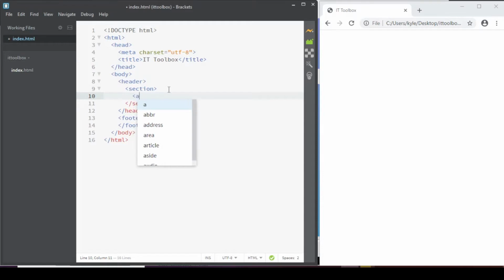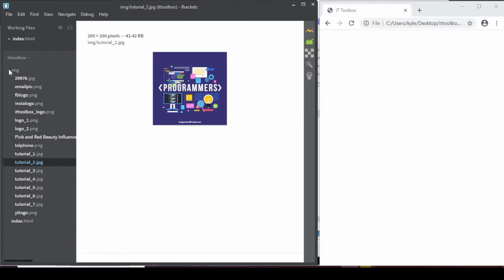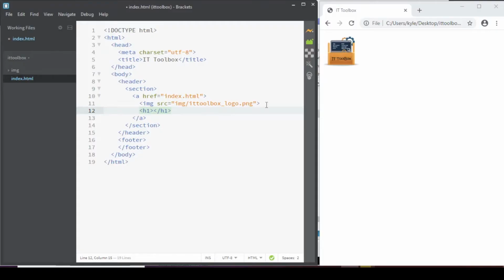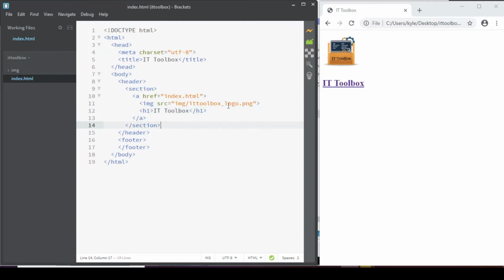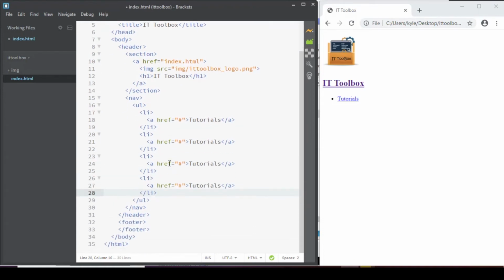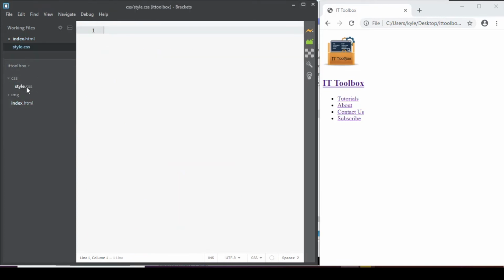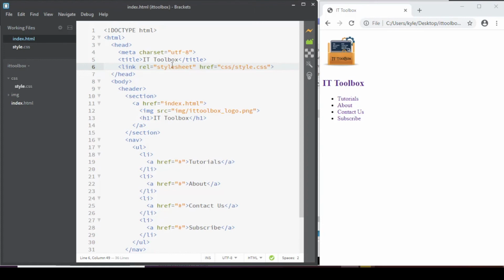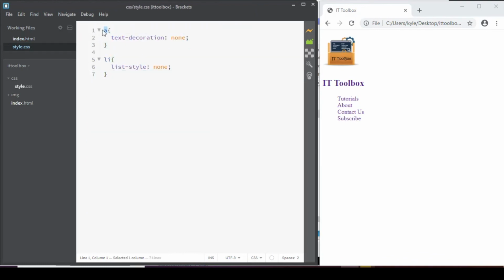HTML/CSS Topic 4 - Creating the Navigation Bar (Taglish)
In this lesson, you will learn how to create and style your header and nav tags. You will also create an external CSS and link it to your HTML document.